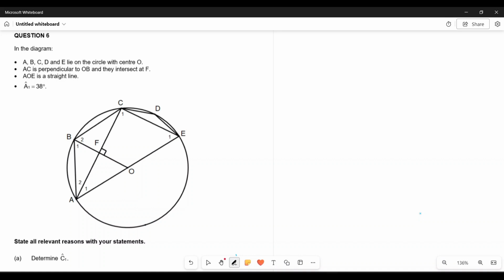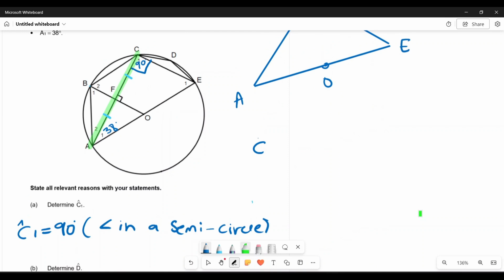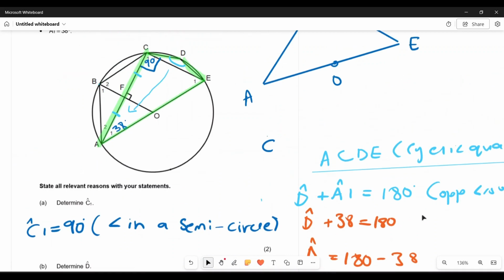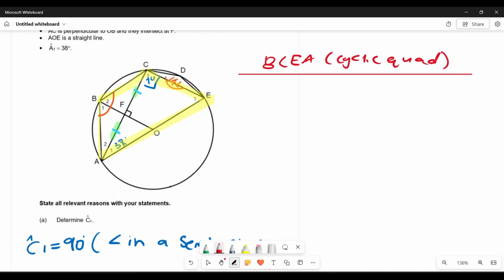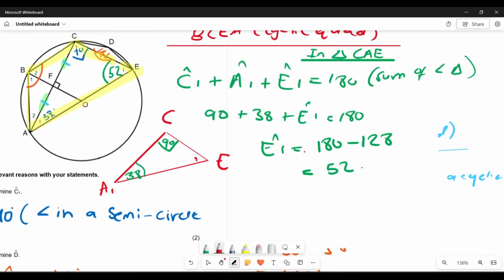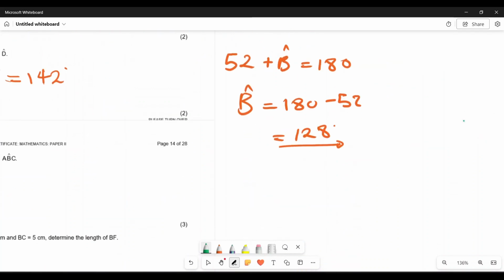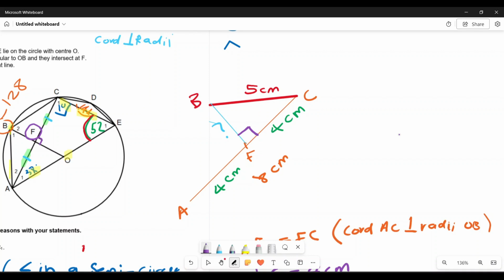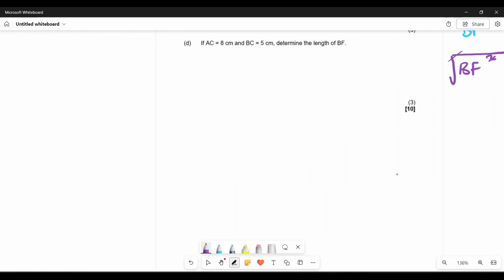Grade 12 Mathematics IEB | Euclidean Geometry Exam Question | Nov 2022 | Question 6